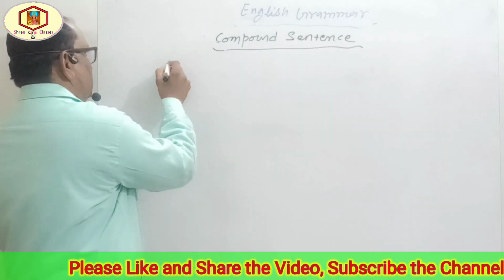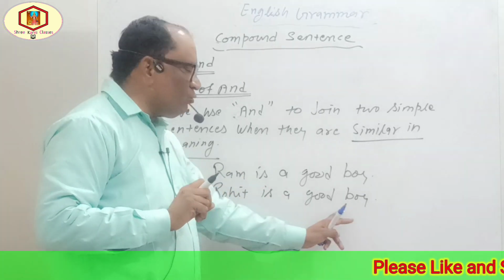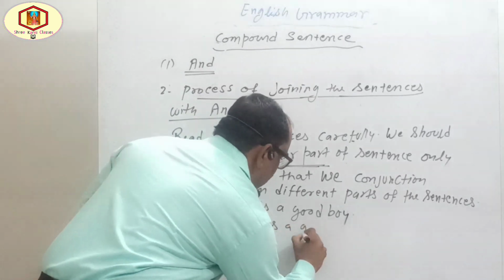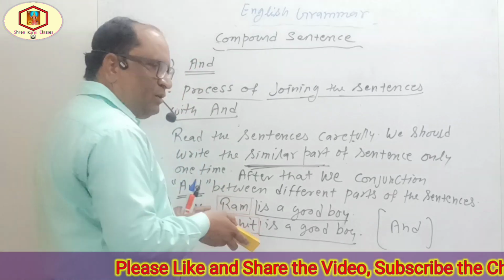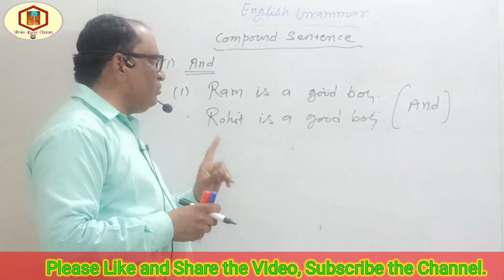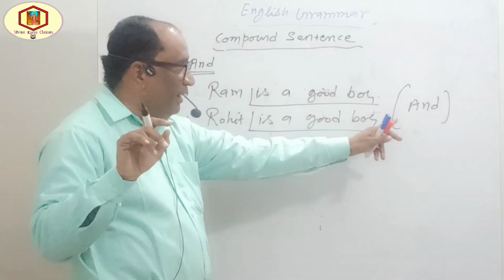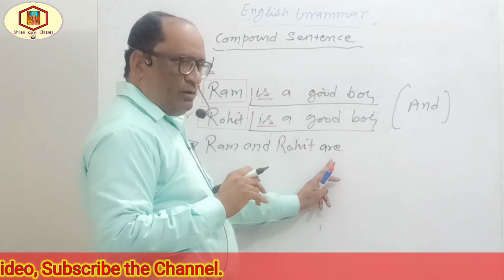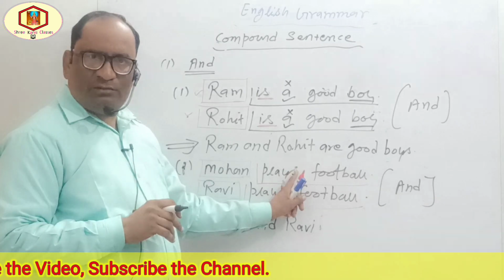Compound Sentence Part -1 For English Medium Students /Hindi Medium Students Of Class 12.